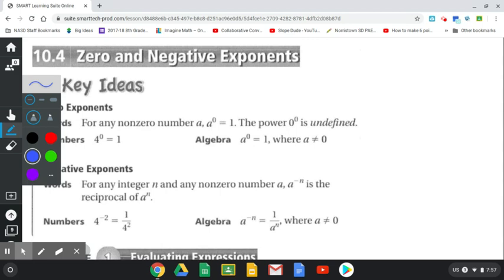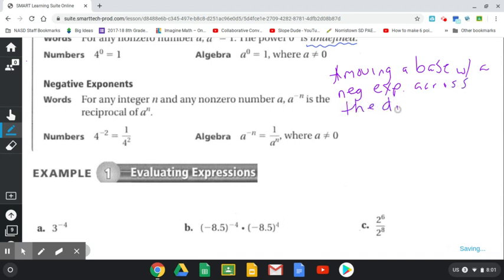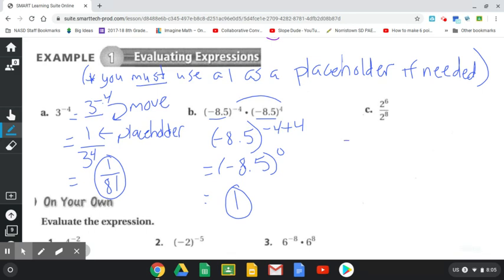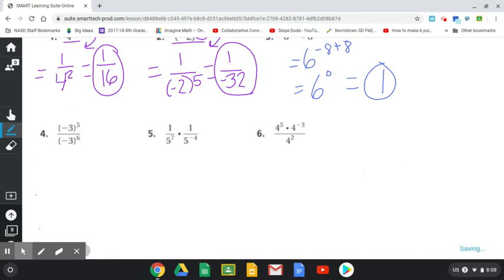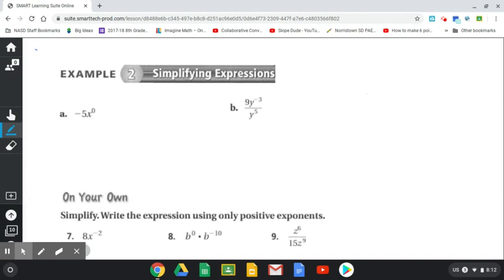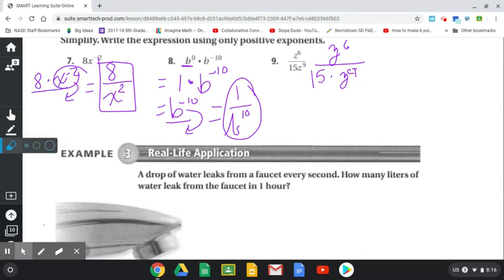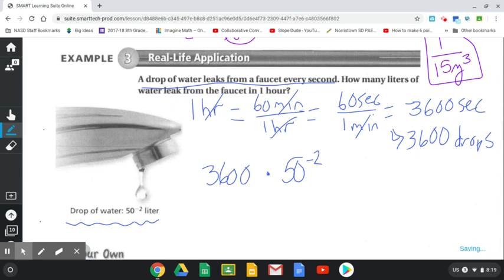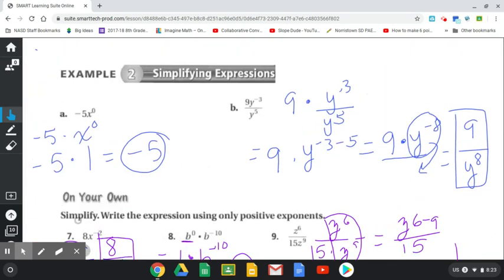Lesson 10.4: Zero and Negative Exponents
POA